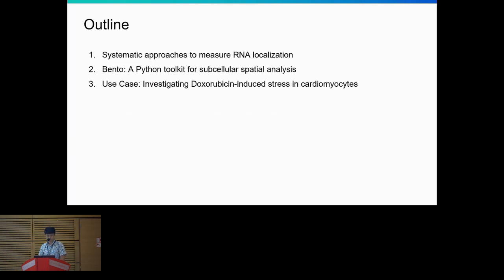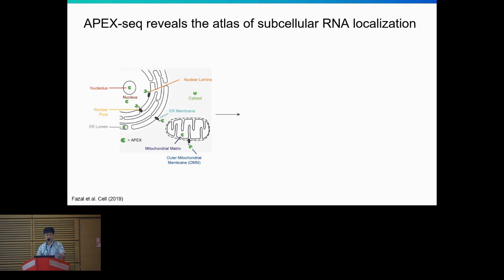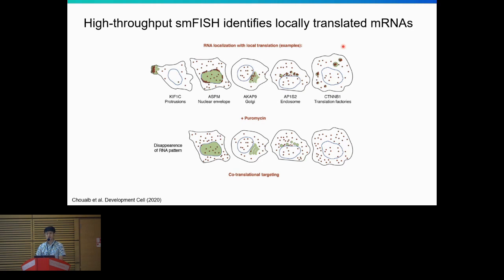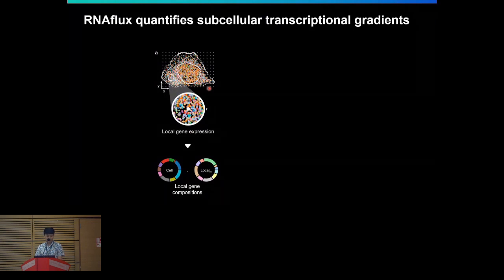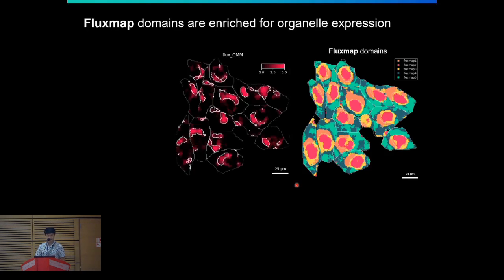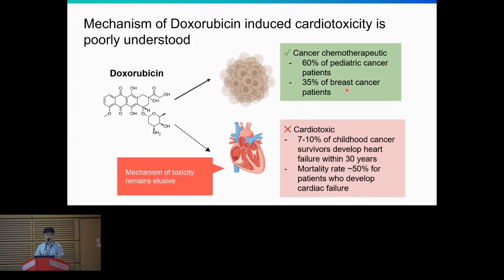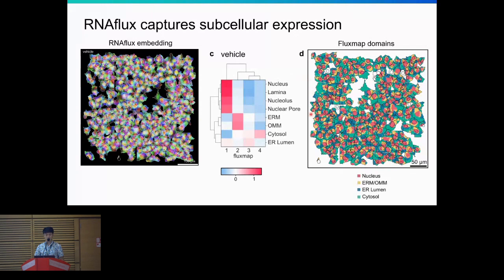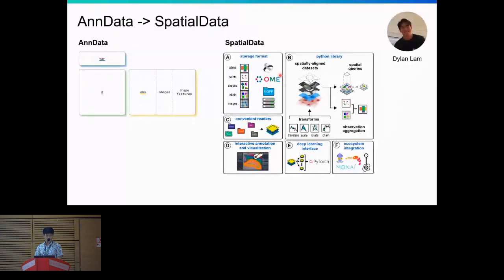Machine learning methods for decoding subcellular RNA... - Clarence Mah - iRNA - ISMB/ECCB 2023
Machine learning methods for decoding subcellular RNA organization from spatial transcriptomics data - Clarence Mah - iRNA - ISMB/ECCB 2023